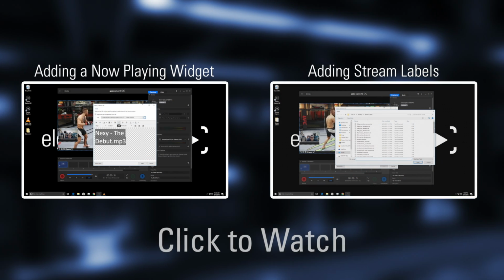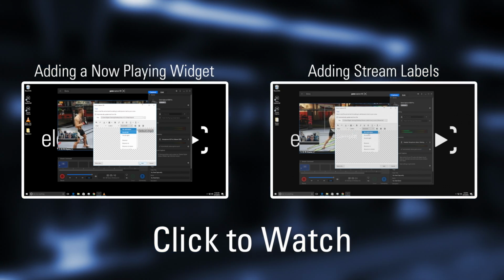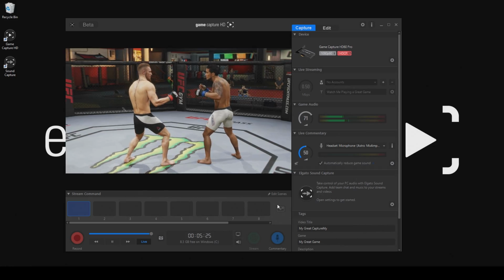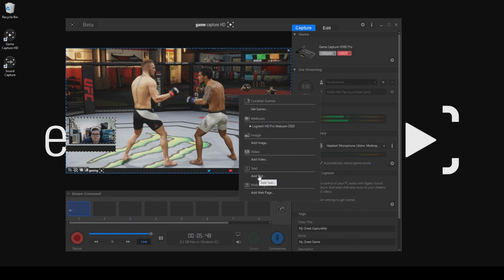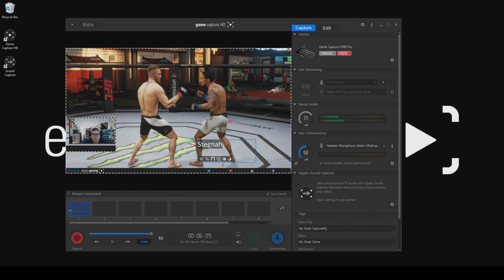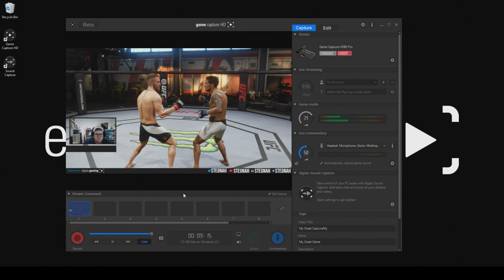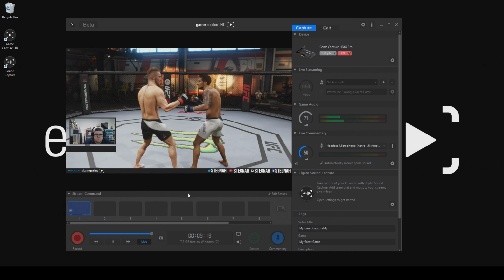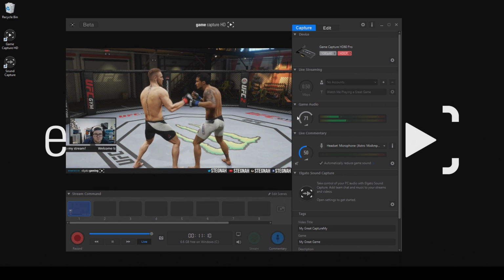How to Add Text in Game Capture 3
This video shows you how to add text in Game Capture 3.

▼Game Capture 3.5 features:

- Add text overlays, Stream Labels, and text widgets to your stream
- Add video overlays
- Stream to Facebook Live

In this video we show you what HDMI pass-through is and how it can help you create content.

▼ Intro/Outro Music:
"The Debut" by Nexy

▼The newest member of the Elgato family, the HD60 S:

- Stream and record your Xbox, PlayStation, or Wii U gameplay
- Stunning 1080p quality with 60 fps
- Built-in live streaming to Twitch, YouTube & more
- Instant Gameview: stream with superior low latency technology
- Blazing fast USB 3.0 type C port
- Stream Command: add webcam, overlays, and more
- Built-in live commentary feature
- Unlimited capture right to your PC
- Flashback Recording: record retroactively